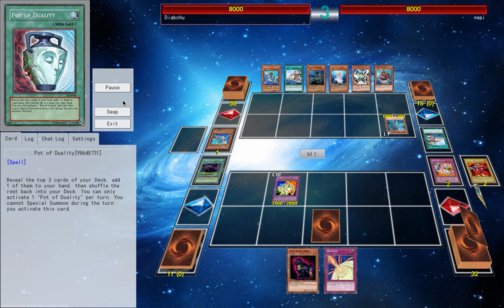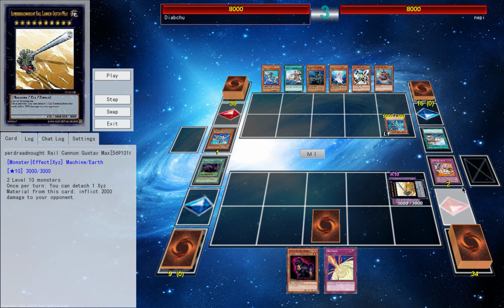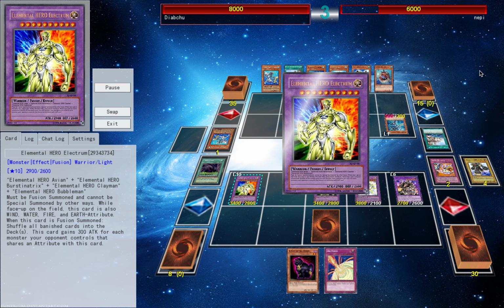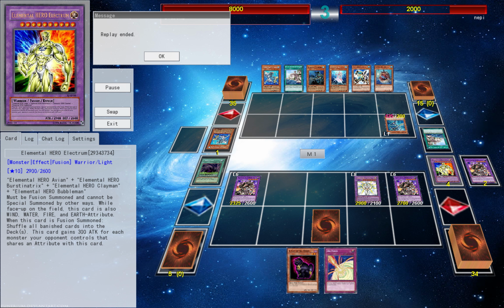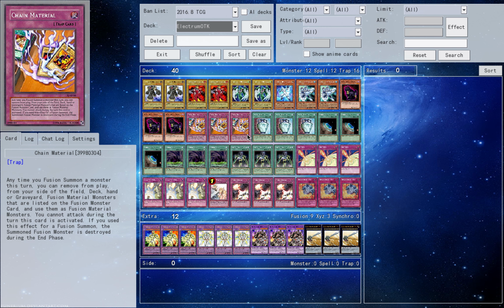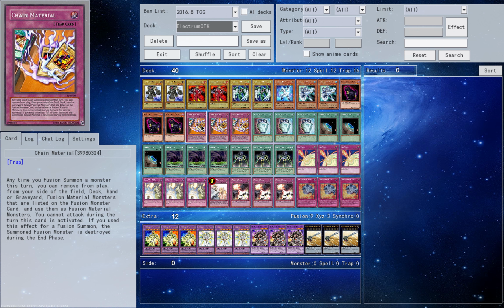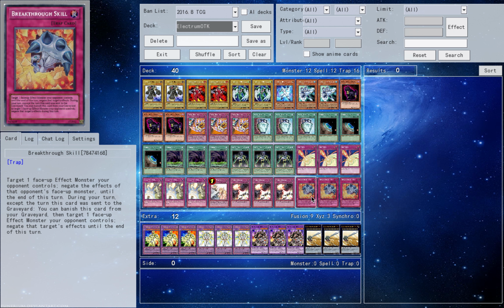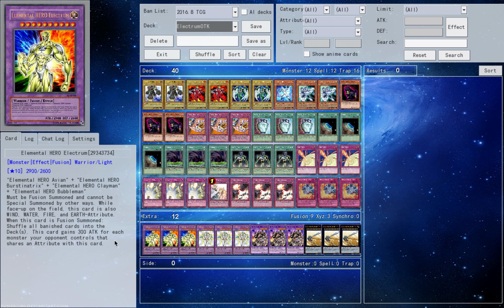We're back! Electrum OTK today, tomrrow spoilers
Hey guys Thanks for being patient during my short hiatus. As a thank you, here's a fun look at my deck profile for an Electrum OTK deck. Got a neat video coming up for you guys soon, so keep an eye out for it.